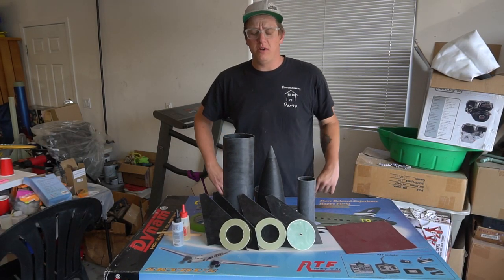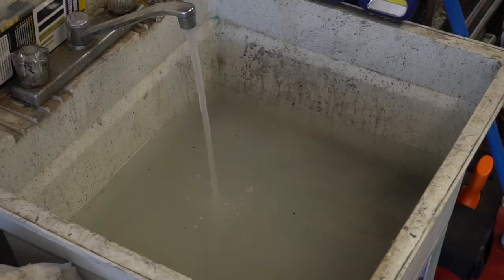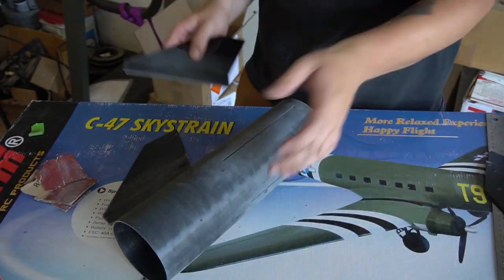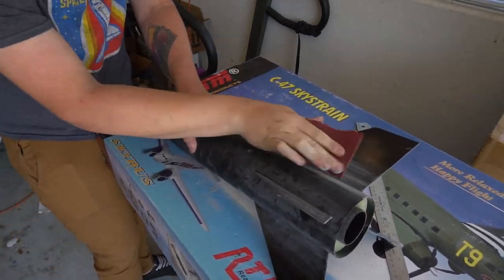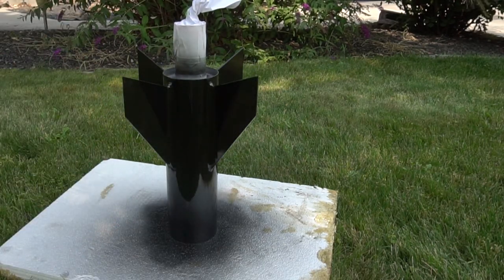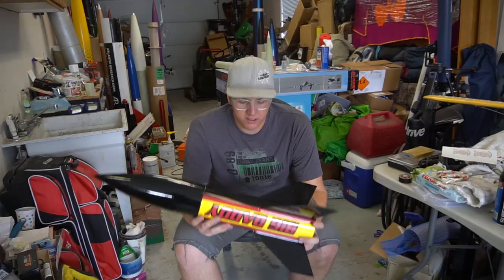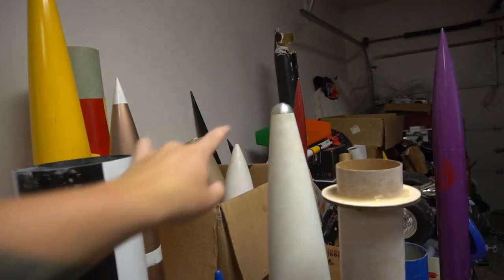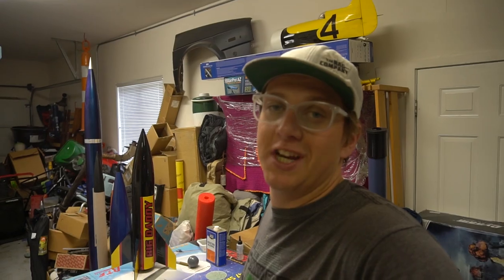AMW 4" Bigger Daddy Fiberglass Kit Build | Another K Motor Project!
In this video, I build and finish the Animal Motor Works/ AMWProx 4" Fiberglass Big Daddy (Bigger Daddy) Estes upscale. It's a great kit that is simple to build and can fly on anything from a hefty G motor to a K motor! At only $119, I can't recommend this thing enough.